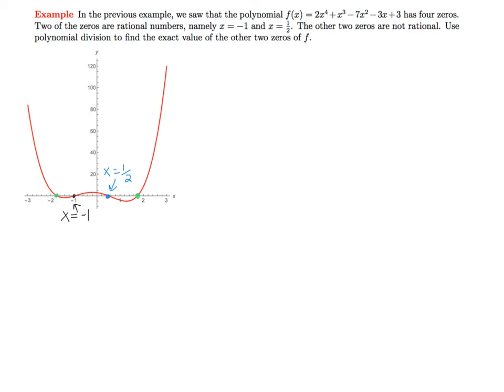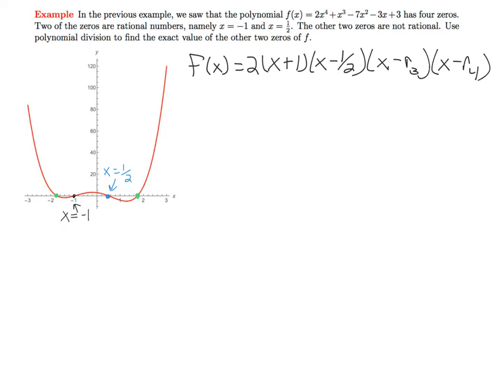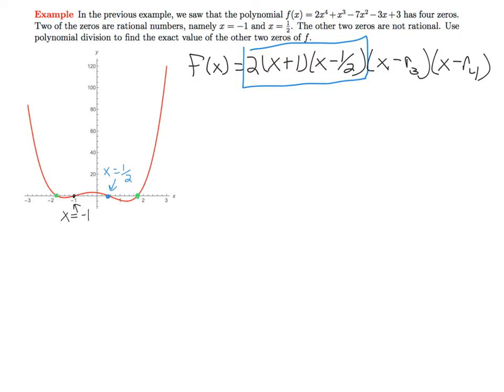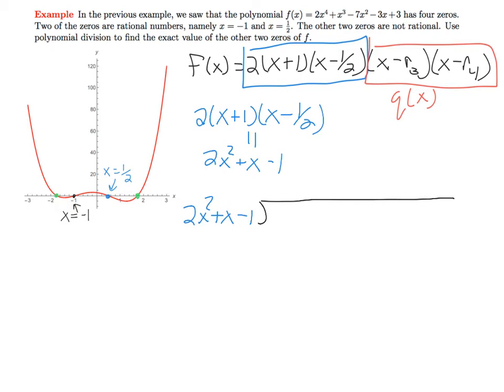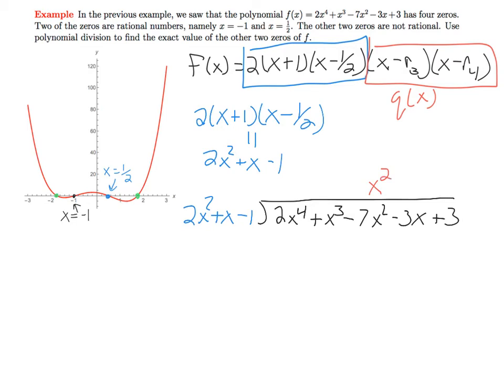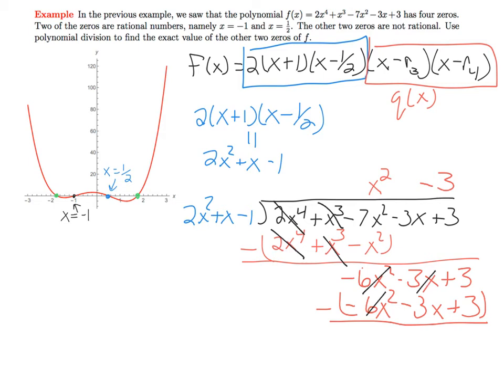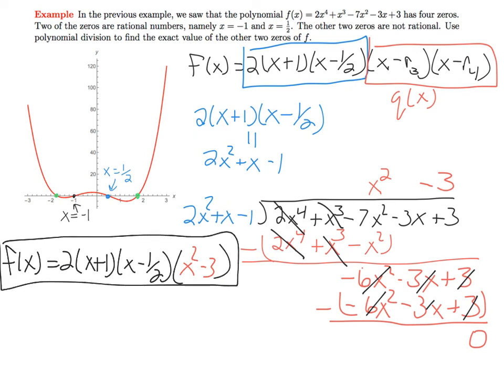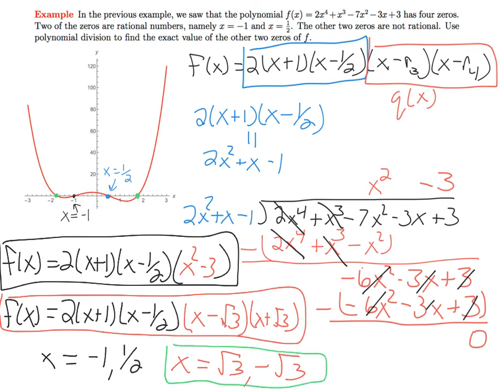3.3 Finding Remaining Real Zeros